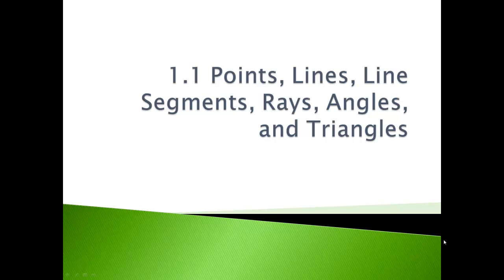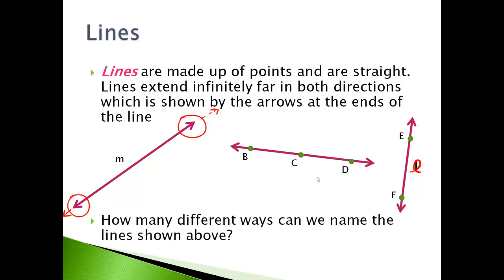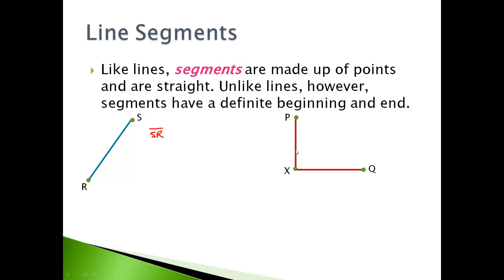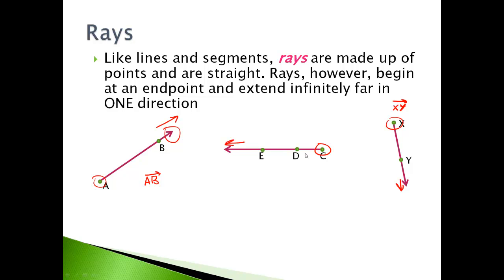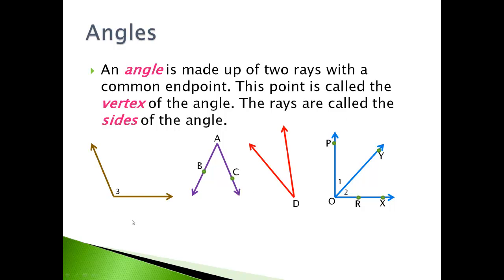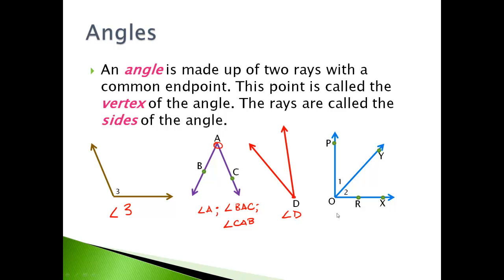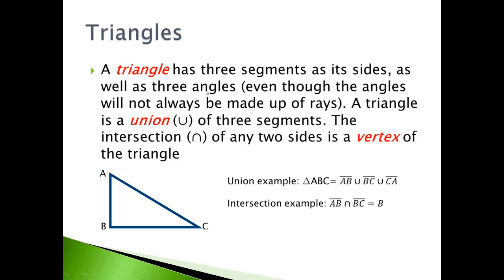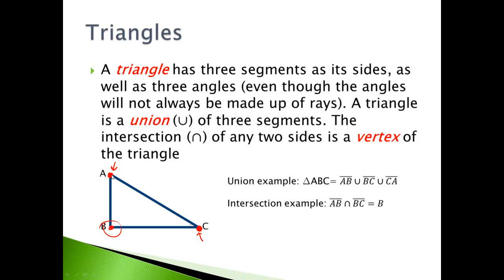2A Day 2 - Points, Lines, Line Segments, Rays, Angles, and Triangles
Lines, Segments, Rays, Angles, Triangles